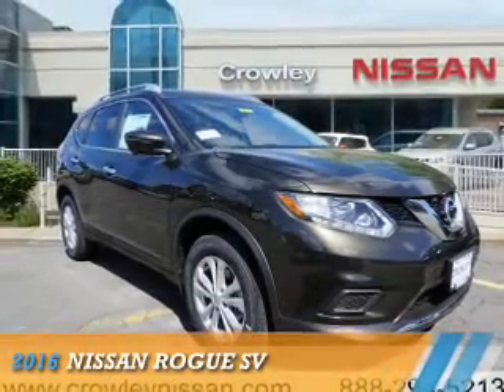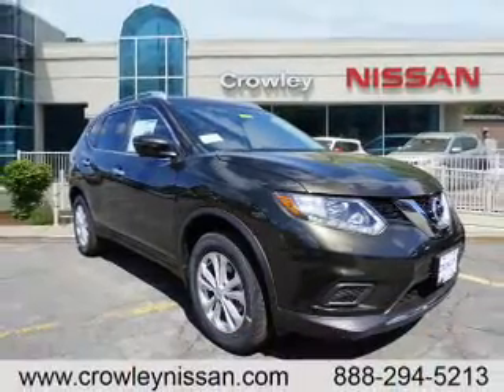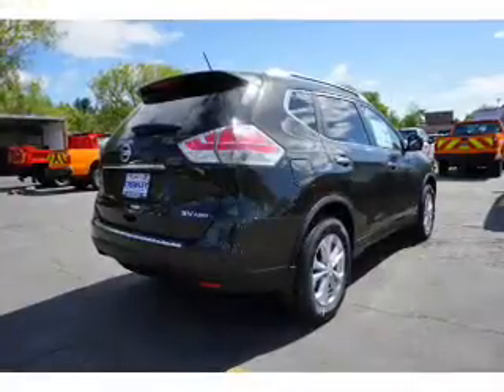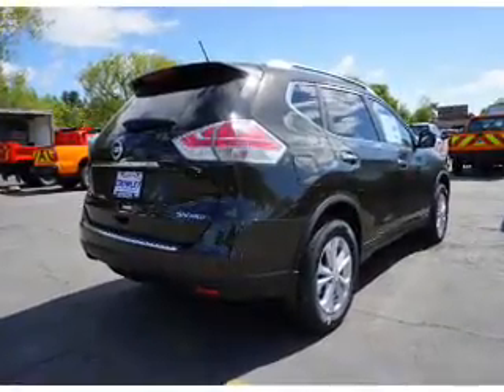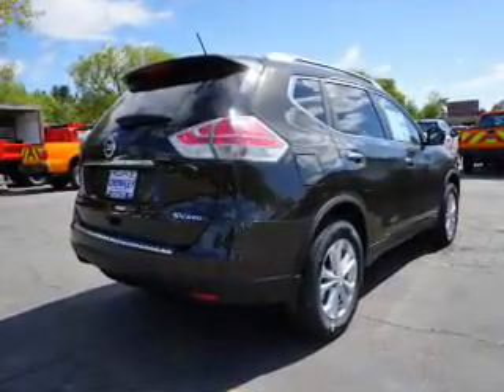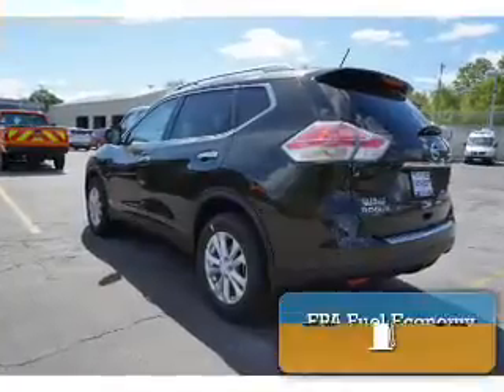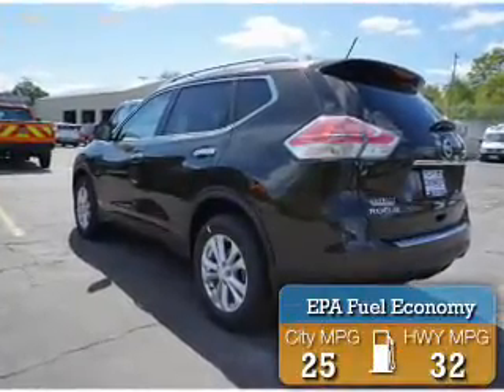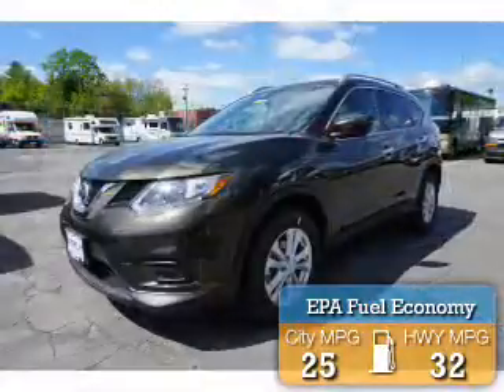2016 Nissan Rogue 16N0591 - Bristol CT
Year: 2016
Make: Nissan
Model: Rogue
Trim: SV
Engine: 2.5 liter 4 Cylindercylinder AWD
Transmission: CVT
Color: Dk. Gray
Mileage: 9
Address:
VIN:KNMAT2MV8GP680552